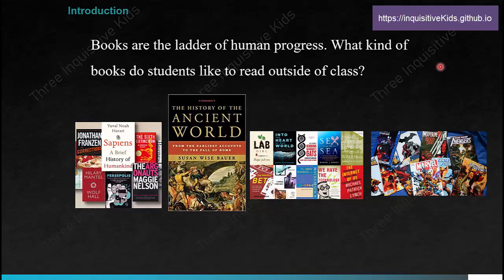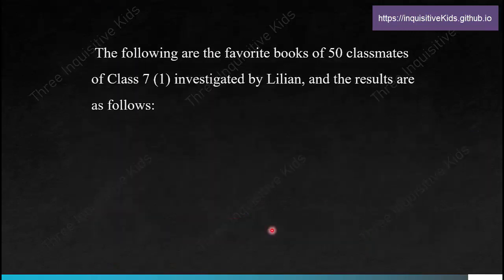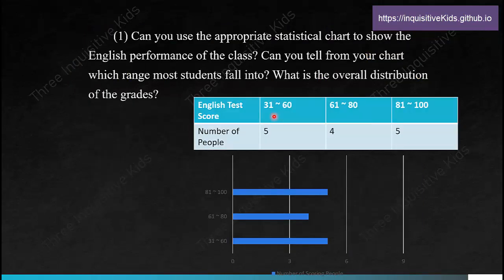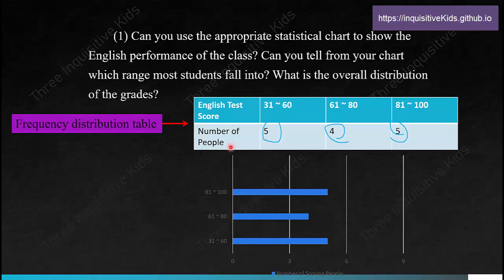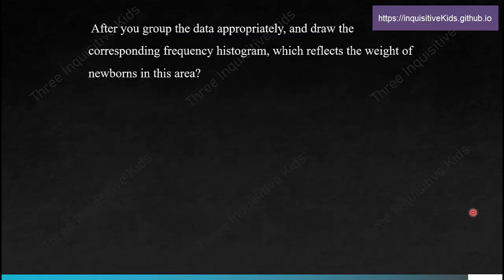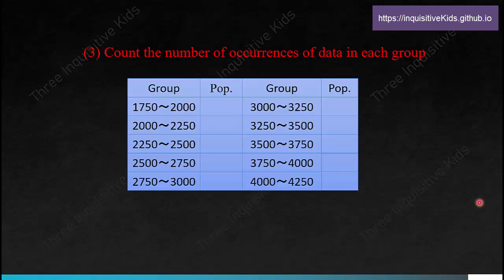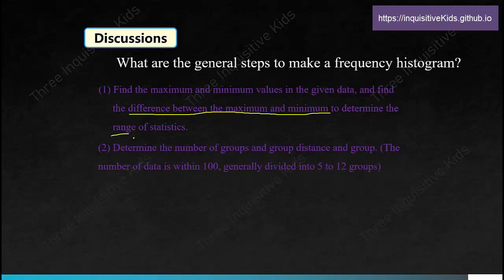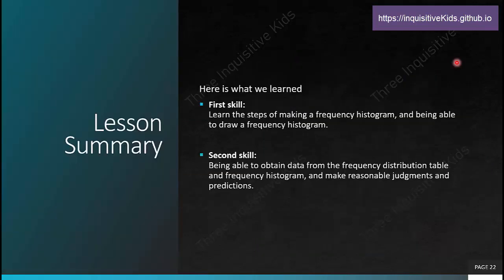7th Grade Math Lessons | Unit 6 | Frequency Histograms | Lesson 3 - Part 2 | Three Inquisitive Kids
Frequency Histograms are another cool way to work with data! How would you compare Pie Charts with Frequency Histograms?

If you want to learn more about us, visit us